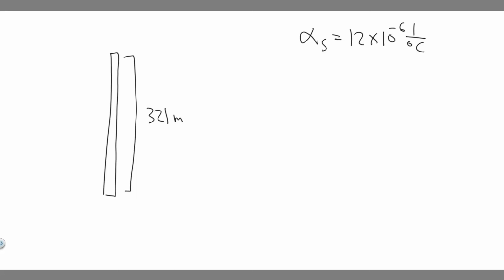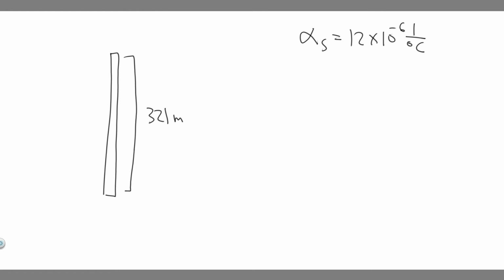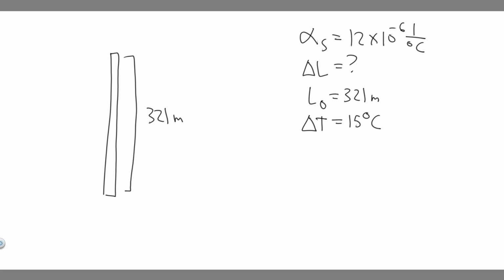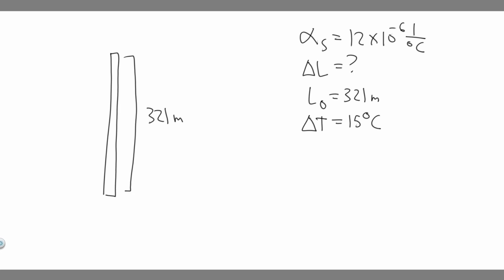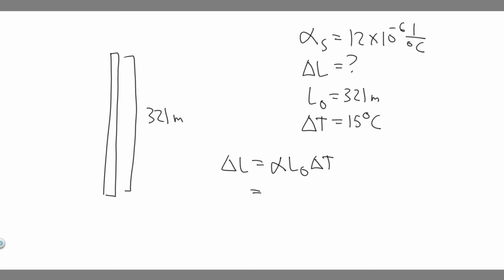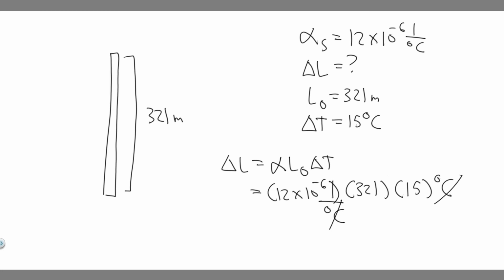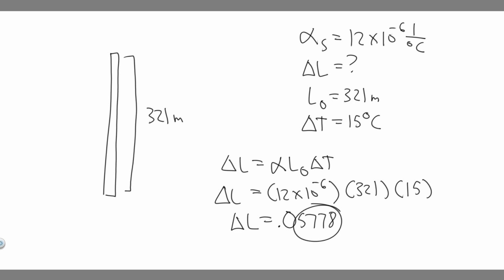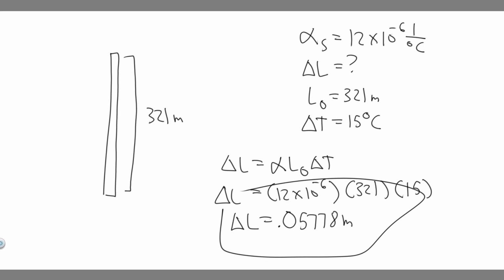How much taller does the Eiffel Tower become at the end of a day when the temperature has increased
How much taller does the Eiffel Tower become at the end of a day when the temperature has increased by 15°C ? Its original height is 321 m and you can assume it is made of steel.